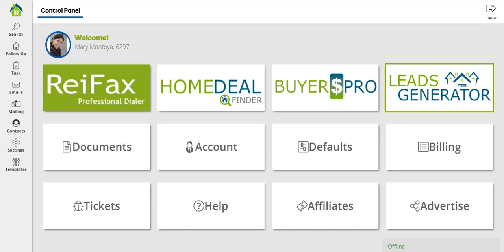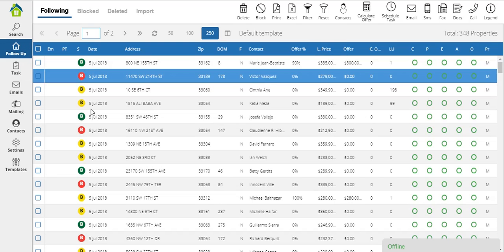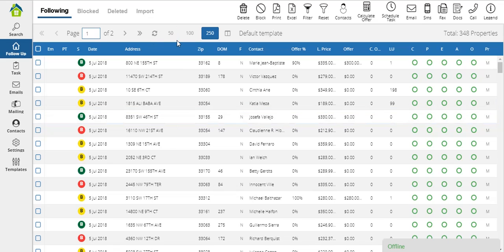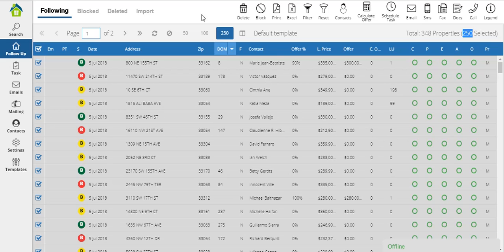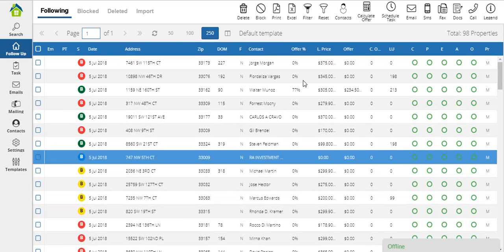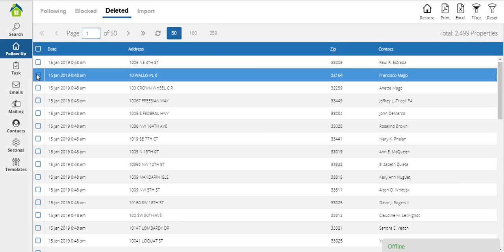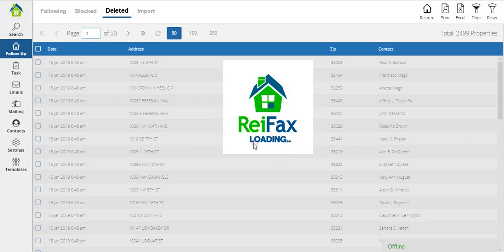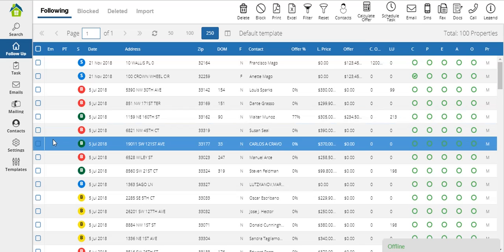How to delete and restore properties from your follow up system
If you have any other questions or need further assistance, please let us know!